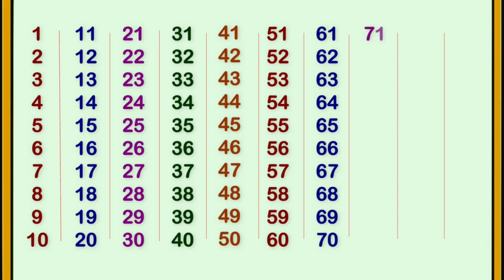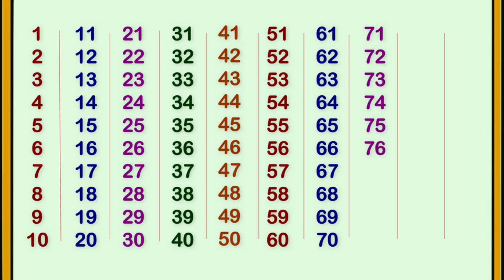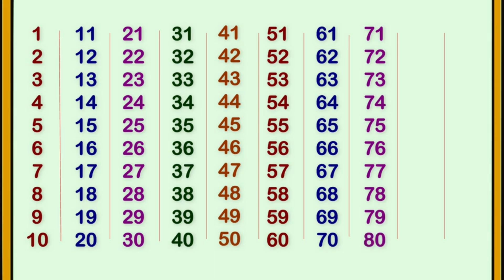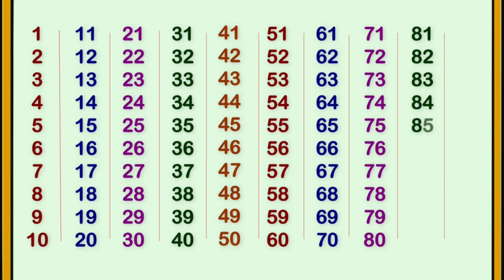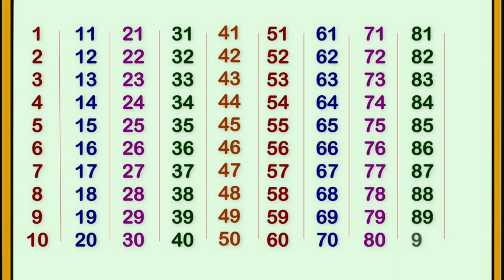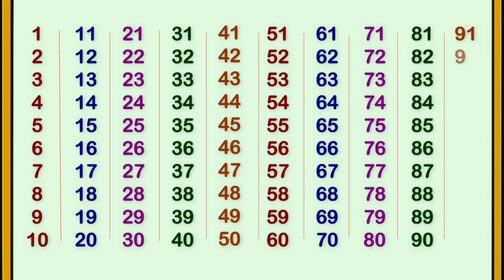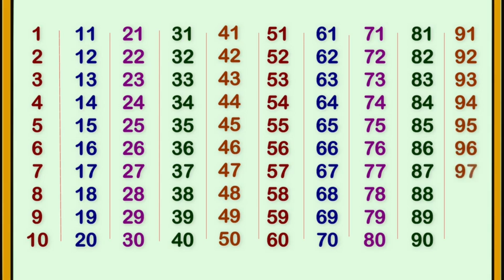Counting 1 To 100 | English Numbers | Ginti | Nursery Rymes | Rekha Ki Pathshala | Divit Learning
counting
counting songs
counting song
jack hartmann counting
counting numbers
counting in space
skip counting song
counting to 10
skip counting
learn counting
teach counting
fun counting songs for kids
counting to 100 song
counting to 20
counting 1-10
counting by 10
counting to 100 exercise
counting to 100 songs for kindergarten
numbers
numbers song
learn numbers
numbers for kids
number song
number blocks
numbers songs
number
counting numbers
numbers 123
teach numbers
number songs
numbers cartoon for kids
counting numbers for kids
learn numbers for children
english numbers
123 numbers song
learn the numbers
learning numbers
number names
ginti
ginti ginti
1 se 100 tak ginti
hindi ginti
ginti 1 2 3
100 tak ginti
ginti song
ginti 100 tak
ginti pahada
123 ginti
ek se sau tak ginti
so tak ginti,ginti hindi
hindi counting
1 to 100 counting in hindi
ginti hindi mai
ginti so tak
ginti video
hindi mein ginti
ginti hindi mein
1 se 10 tak ginti
ginti in english
ginti abcd
hindi ginti shabdon mein
shabdon mein ginti
1 to 100
1 to 10
count to 100 jack hartmann
1-100
count to 100 by 1's
count 1 to 100
100 song
count to 100 by 1
1 to 100 counting song
count to 100 song for kindergarten
let's get fit count to 100
100 to 1
1 se 100 tak ginti
ginti
100 tak ginti
so tak ginti
1 se 10 tak ginti
ginti sau tak
ginti ginti
1 se 20 tak counting
1 se 100 tak hindi ginti
1 se 100 tak ginti hindi mein
hindi ginti
1 se lekar 100 tak ginti hindi mein
ek se sau tak ginti in hindi
1 se 100 t tak h hindi mein ginti
rekha ki pathshala
1 से 100 तक गिनती
गिनती
123 गिनती
गिनती 100 तक
गिनती गिनती
1 से 100 तक गिनती हिंदी में
1 से 100 तक गिनती हिन्दी में
1234 गिनती
100 तक गिनती
गिनती 1 से 10
गिनती 1 से 20
1 से 20 गिनती
1से 100 गिनती
गिनती पहाड़ा
1 से 20 तक गिनती
गिनती एक से बीस
गिनती एक से सौ तक
गिनती एक से दस तक
देवनागरी गिनती
गिनती 1 से 100 तक
हिंदी में गिनती
गिनती इन हिन्दी
गिनती शब्दों में
एक से बीस तक गिनती
1 से 100 तक की गिनती